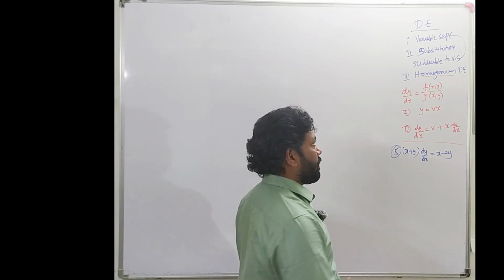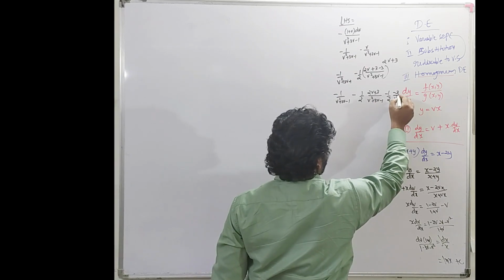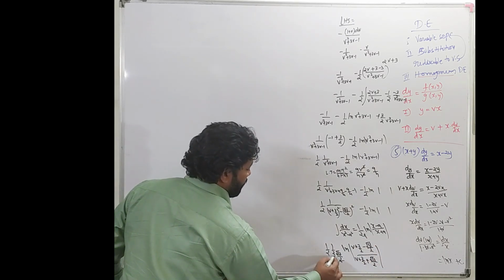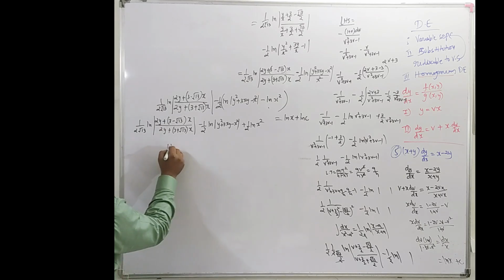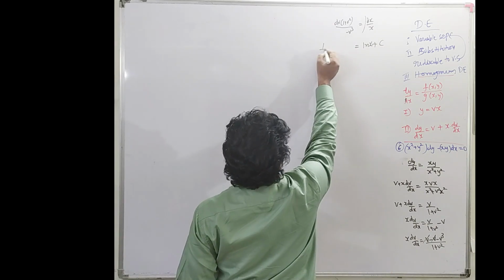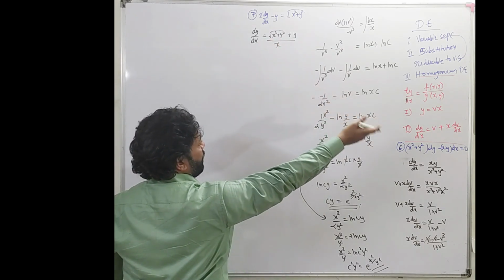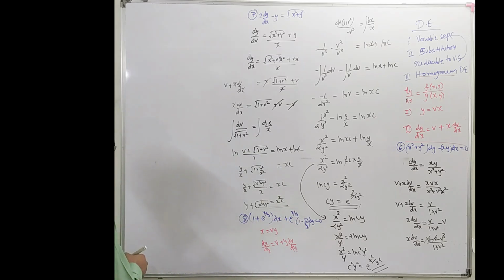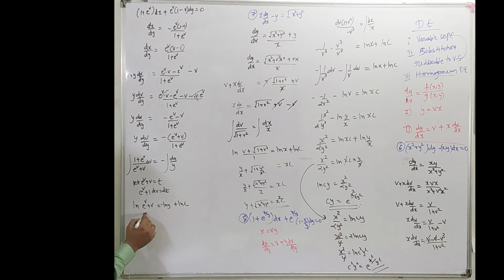12 MATHS | DIFFERENTIAL EQUATION 6